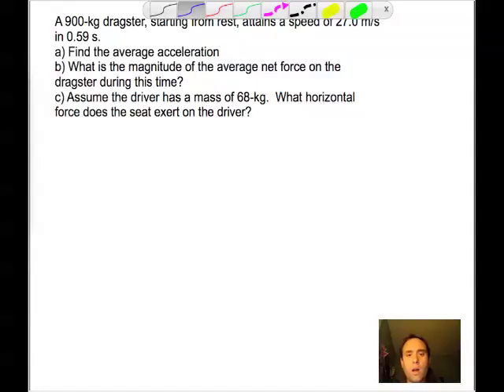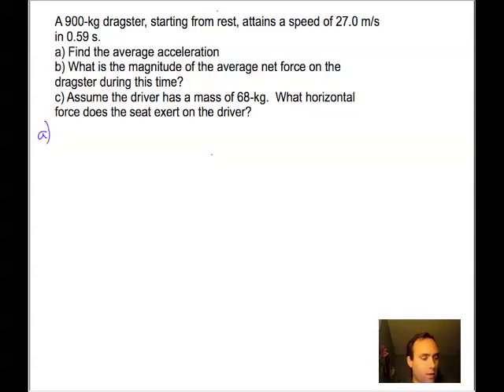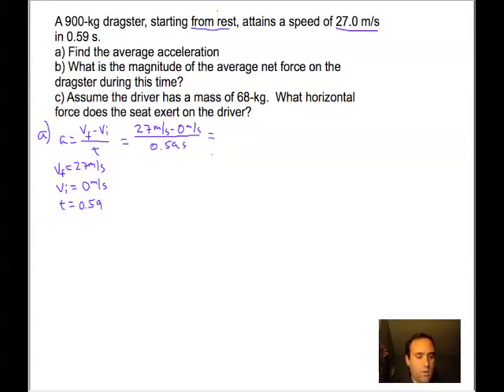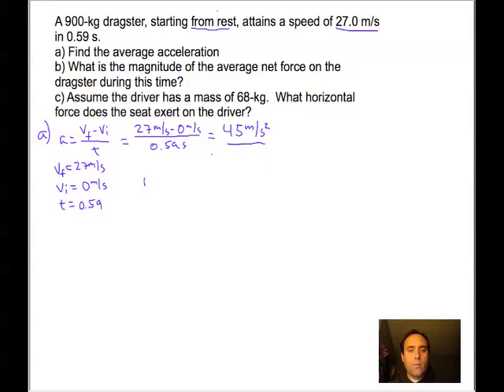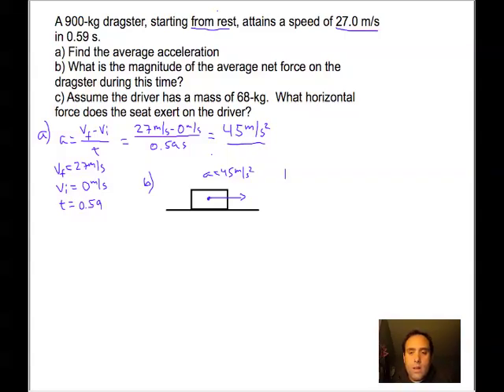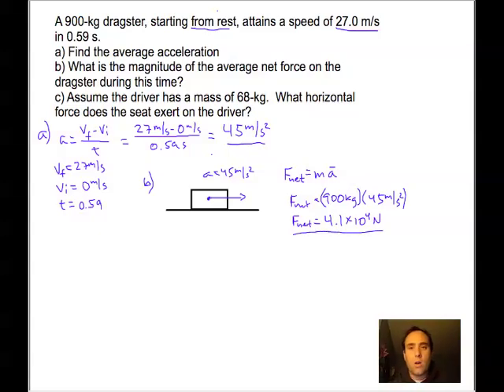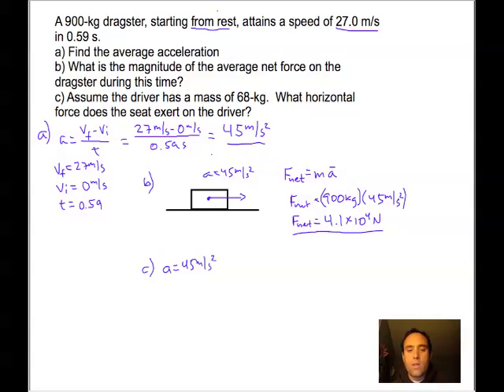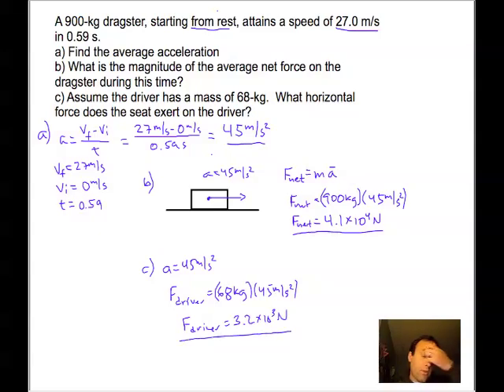Physics Problem - Simple Acceleration and Force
A physics problem where you calculate the acceleration and force on an object